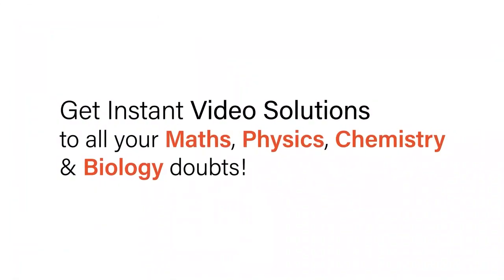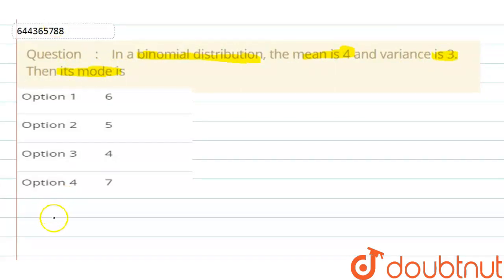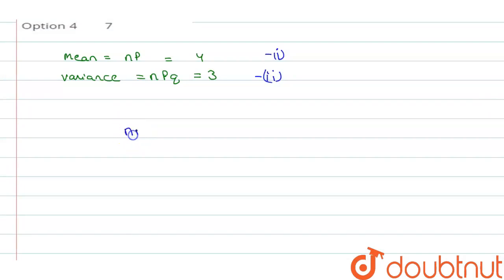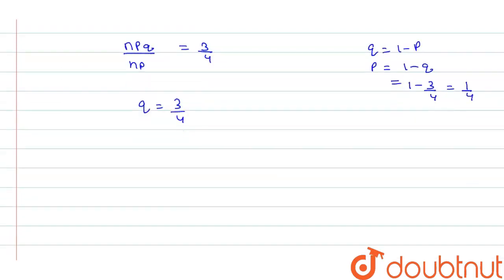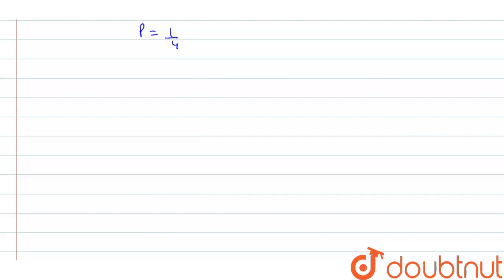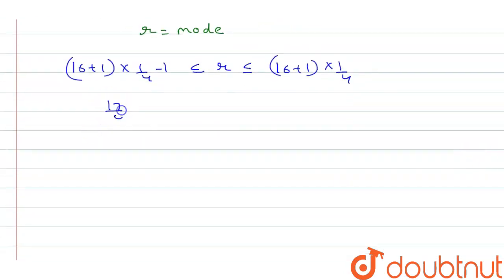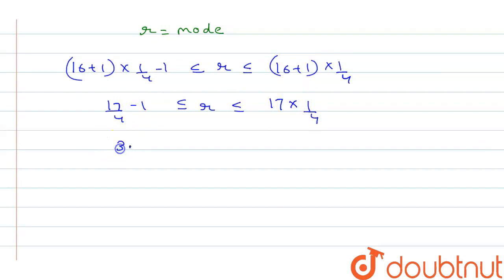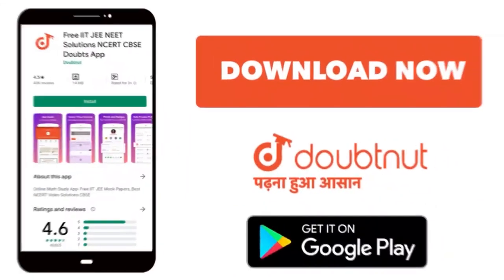In a binomial distribution, the mean is 4 and variance is 3. Then its mode is | 12 | PROBABILITY...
In a binomial distribution, the mean is 4 and variance is 3. Then its mode is
Class: 12
Subject: MATHS
Chapter: PROBABILITY
Board:IIT JEE

👉 Have Any Query? Ask Us.